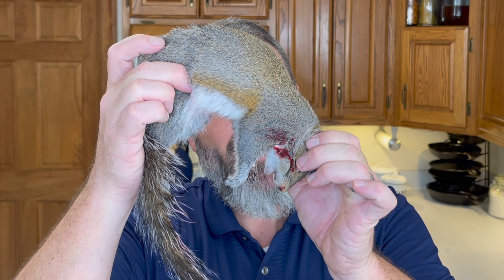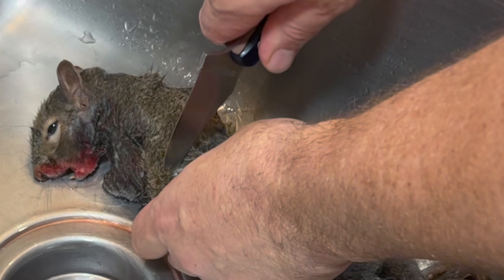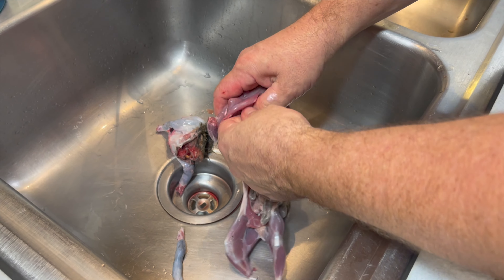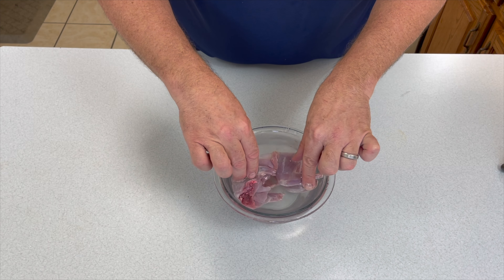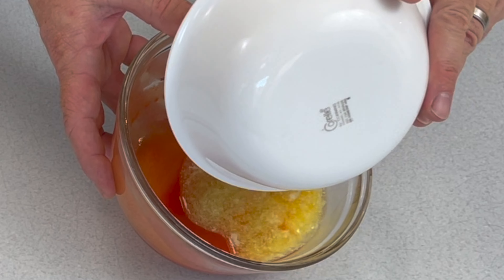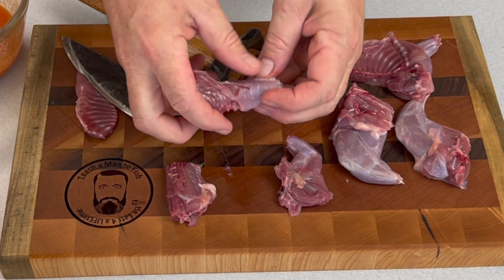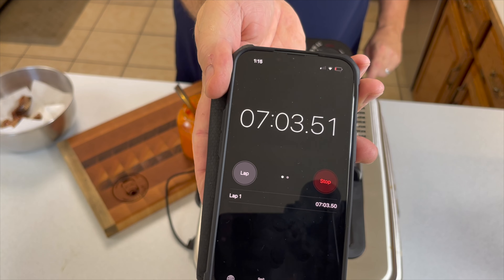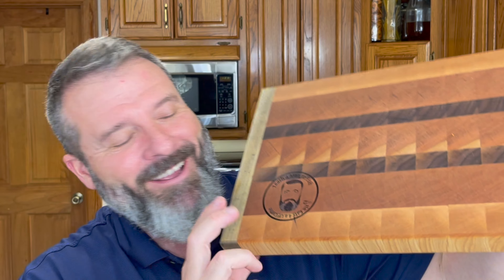🔵 Squirrel Wings a Crowd Pleasing Recipe - Buffalo Squirrel Wings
Squirrel Recipe: Easy Clean a Squirrel and fast & easy wings sauce recipe.  Easiest cleaning method that exists for squirrels, with zero hair contact on the meat.  We also cook amazing Buffalo Squirrel Wings in this video with an easy from scratch Buffalo wing sauce recipe.

Old Timer Knife

Chapters
0:00 – 0:30 – Introduction
0:31 – 3:28 – Cleaning
3:29 – 3:56 – Soak & Salt Water
3:57 – 5:33 - Wing Sauce
5:34 – 6:35 – Butcher
6:36 – 8:15 – Fry
8:16 – 8:26 – Sauce
8:27 – 8:54 – Cutting Board
8:55 – 9:42 – Taste